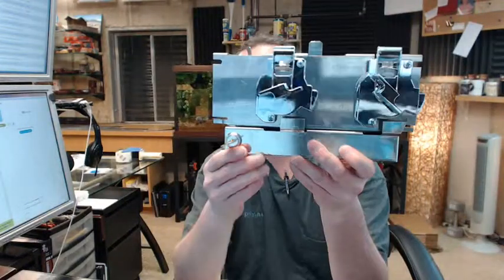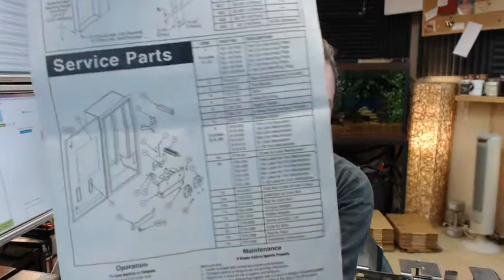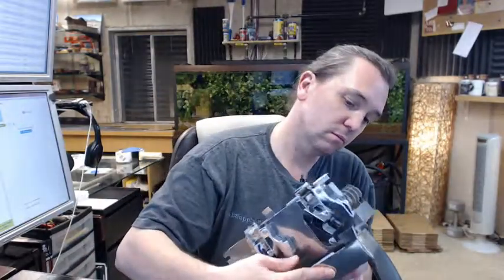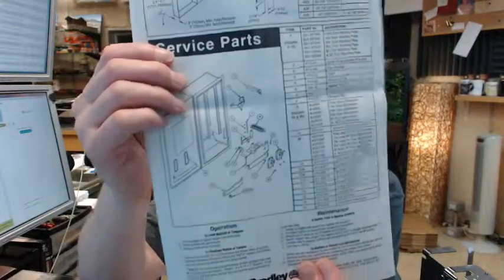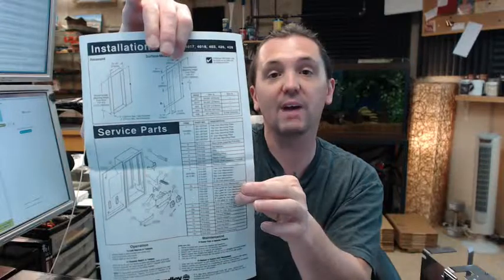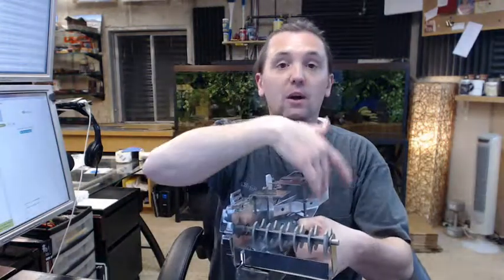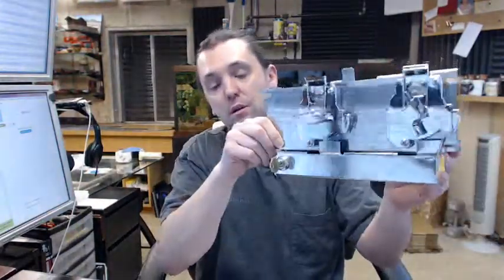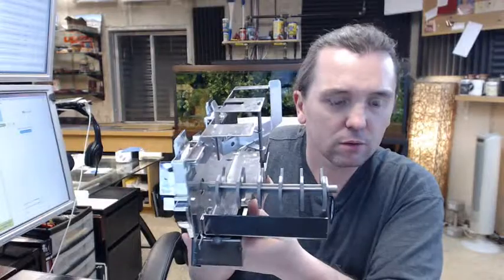Bradley S01-357040 Free Coin Mounting Plate Assembly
This video is to bring you a closer look at the Bradley S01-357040 Free Coin Mounting Plate Assembly.
This is a coin mounting assembly.
Below this video is a link to the instructions.
Instructions also come with the unit.
The instructions are a decal, you can peel off the paper backing and attach it to the inside of your unit.
By doing this you'll always have access to the list of the serviceable parts.
Near the top of the instructions, it shows all the different part numbers listed for these mounting plate assemblies.
Part numbers will change based on denomination.
This is the free coin mounting plate, but it will be the same for all the part numbers in terms of this video (depending upon the denomination of the coin).
This is a free operating mechanism.
This includes the tampon portion and the napkin portion.
The coin box is down below, with one key provided (since it's free you really don't need access).
Looking back at the instructions, when you order this item (item 1, or whatever variant of the denomination) you will receive all the parts from items 2 through 10.
There are references to the overall installation along with serviceable parts as well.
Having all these different parts available will allow you to continue to receive useful service out of this significant investment in commercial bathroom equipment.
You can also rebuild this unit with smaller constituent parts, as seen in the instructions.
If you're looking for a free denomination for the 401, 4017, 4018, 403, 407, 426 and 428, this is a unit for you to be considering.